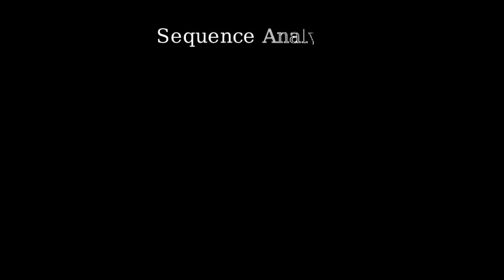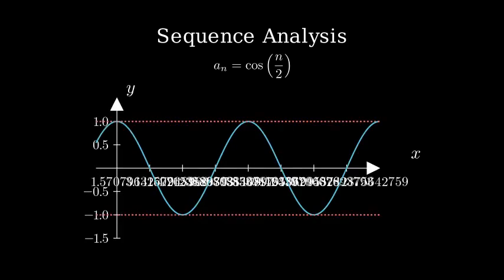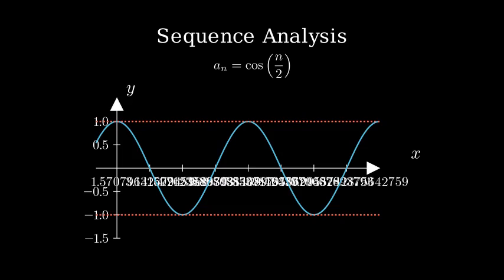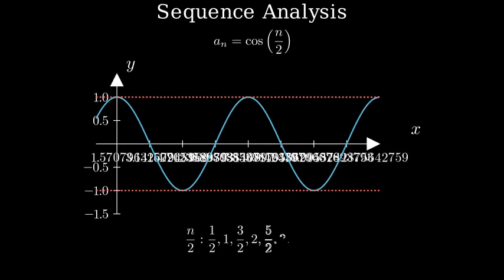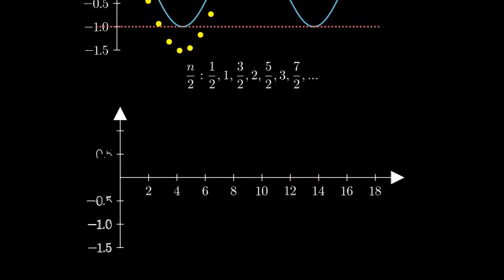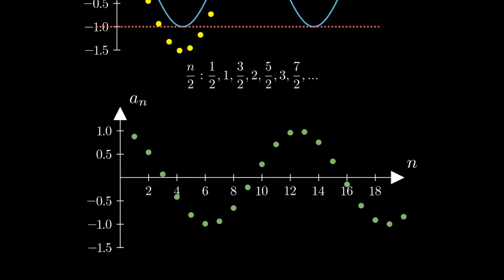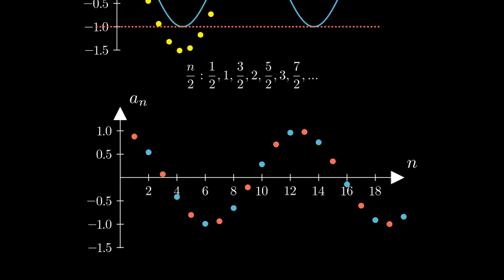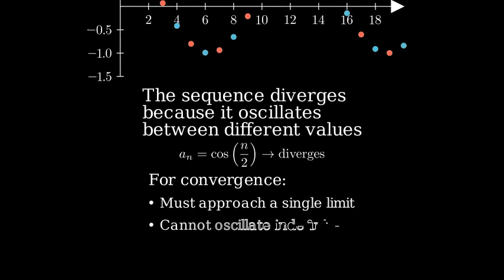an = cos(n/2) Determine whether the sequence converges or diverges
Given the sequence:
a_n = cos(n/2)

To determine whether the sequence converges or diverges, we need to analyze its behavior as n approaches infinity.

1. **Understanding the Function:**
   The sequence is defined by the cosine function, cos(n/2). The cosine function oscillates between -1 and 1 for all real values of n.

2. **Behavior as n increases:**
   As n increases, the argument of the cosine function (n/2) keeps increasing, causing the sequence to oscillate between values in the range [-1, 1].

3. **Does the sequence converge?**
   - A sequence converges if it approaches a single value as n approaches infinity.
   - In this case, because cos(n/2) keeps oscillating and does not settle at any single value, the sequence does **not** converge.

4. **Conclusion:**
   The sequence a_n = cos(n/2) **diverges** because it oscillates between -1 and 1 and does not approach a single value.